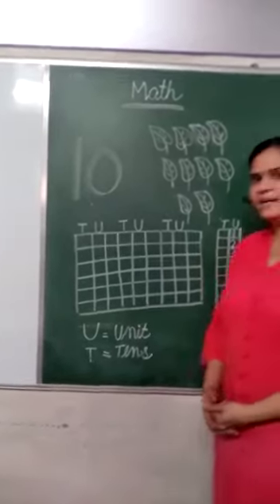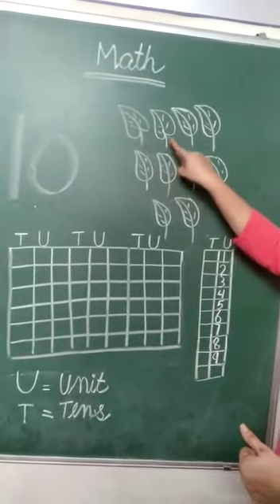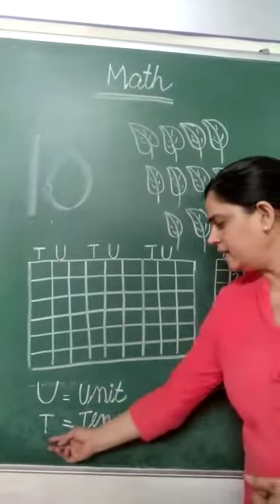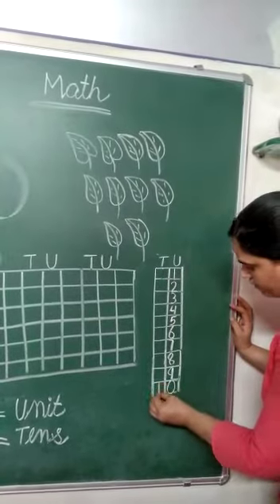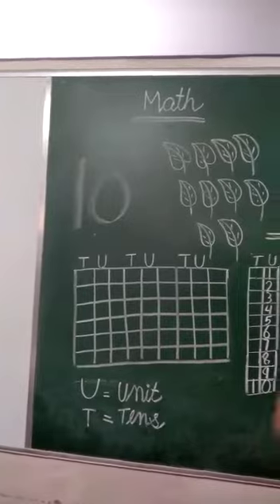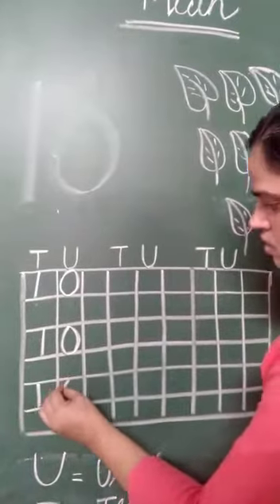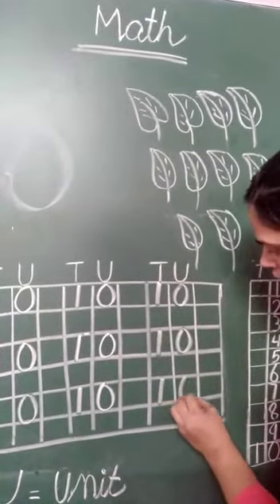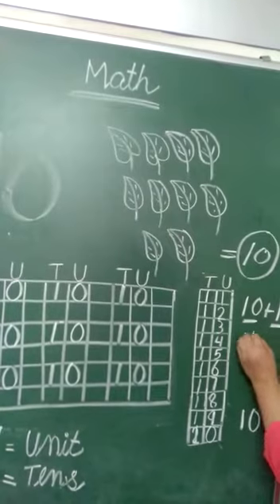How to make number 10....